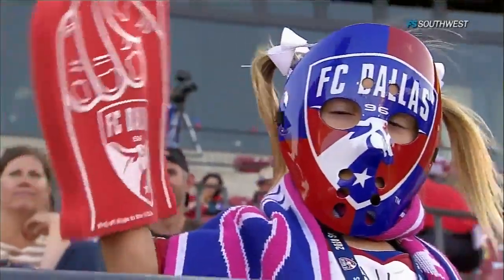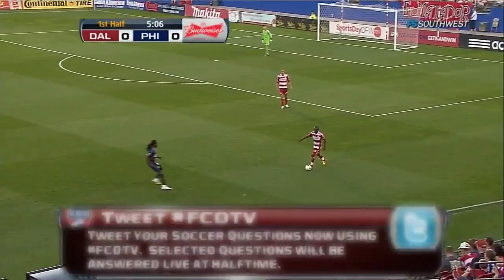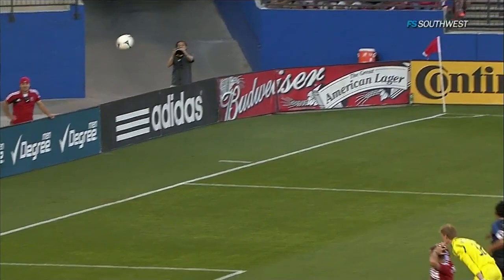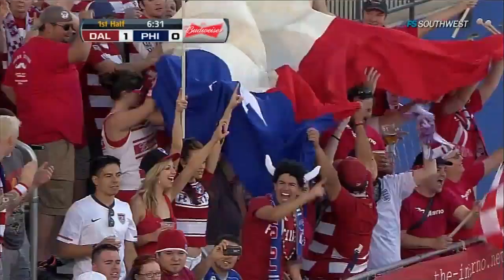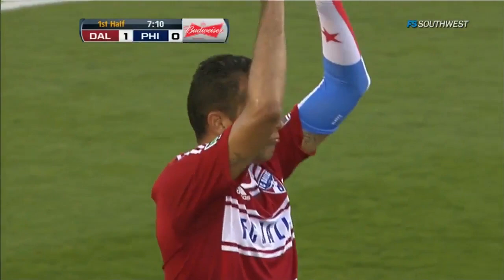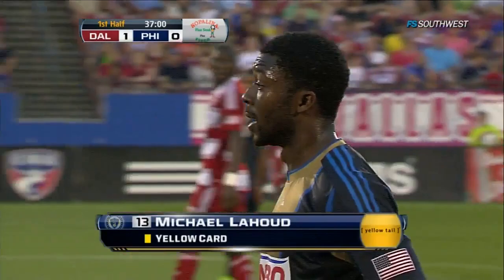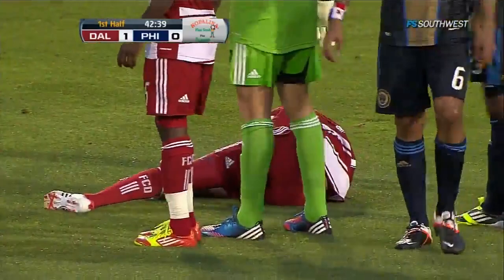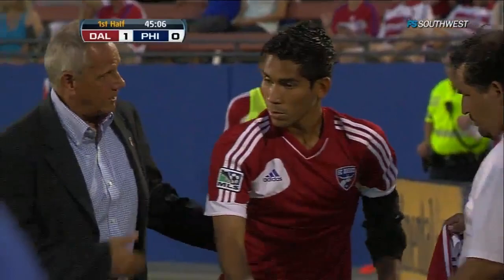HIGHLIGHTS: FC Dallas vs. Philadelphia Union, May 19, 2012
Gabriel Gomez, Lionard Pajoy and the Philadelphia Union travel to Texas for their one and only regular season game against Blas Perez and FC Dallas.